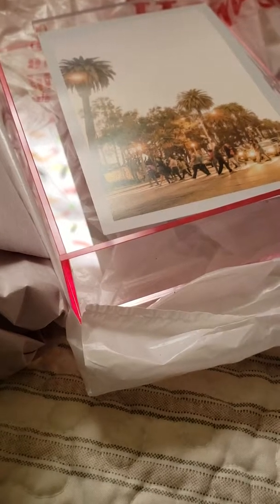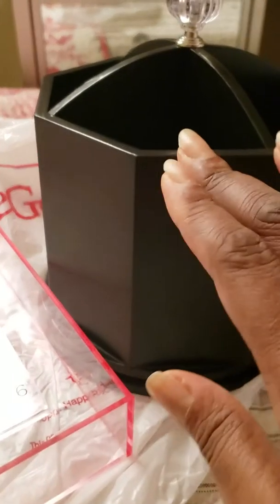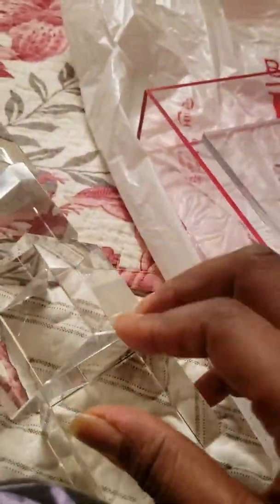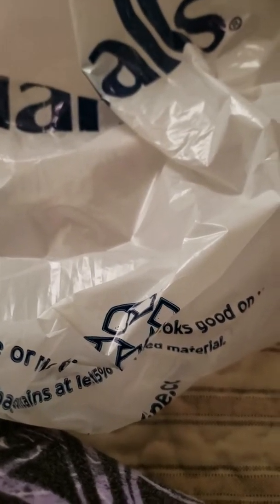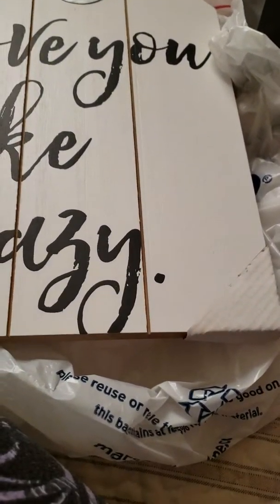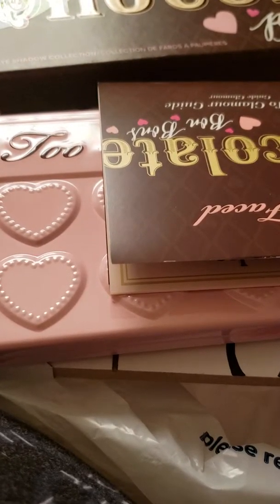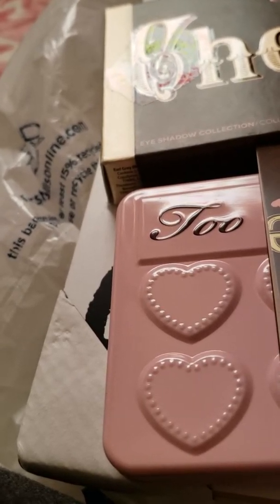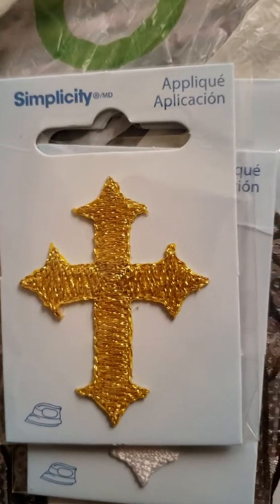Haul Good Times lol🛍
Marshall's home Goods  joann fabrics